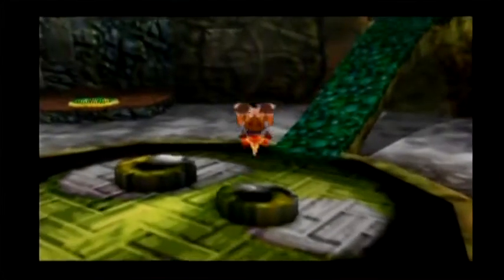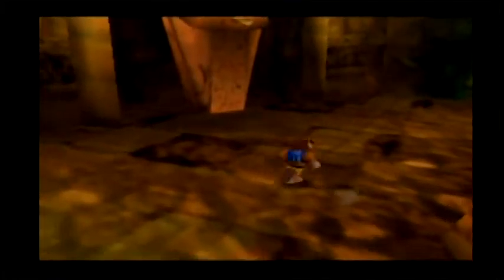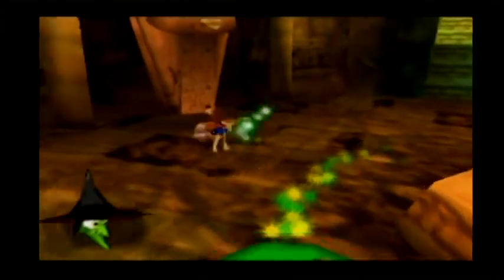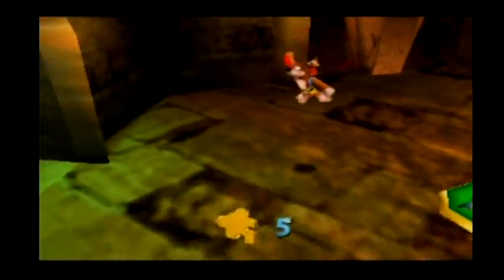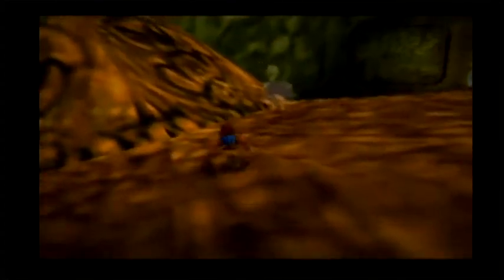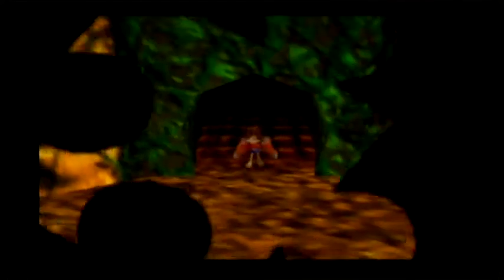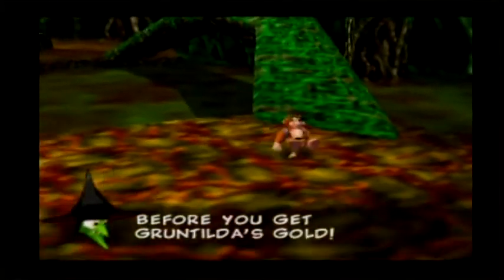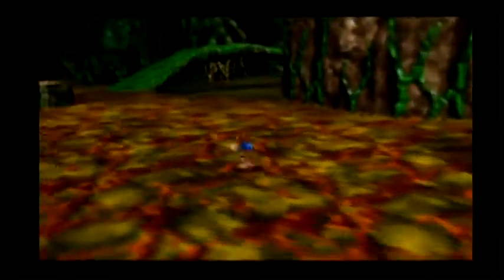the64thgamer's Banjo Kazooie Walkthrough Part 7. This Is Where The Pain Begins!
Played On An Actual Nintendo 64
(Part 7 of 30) We Begin Bubblegloop Swamp.